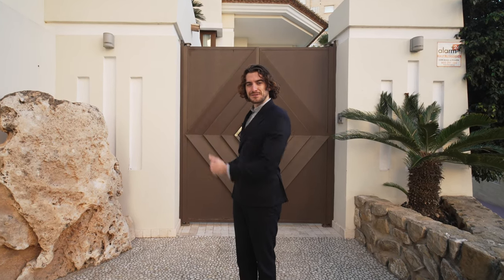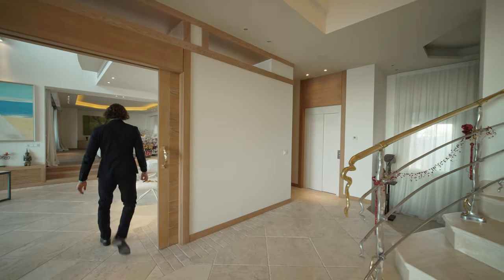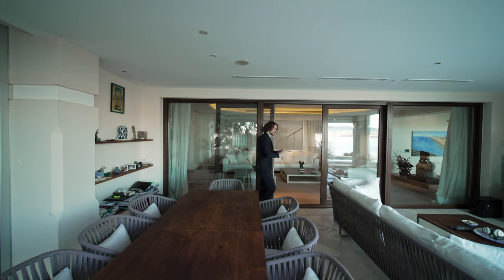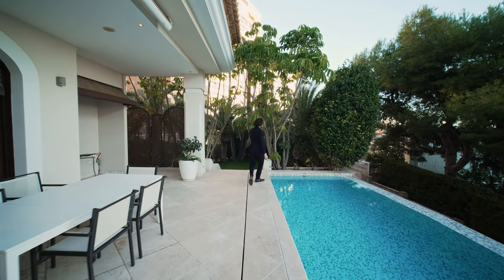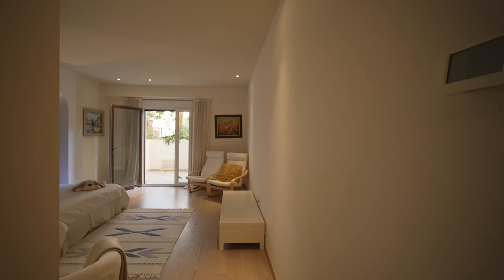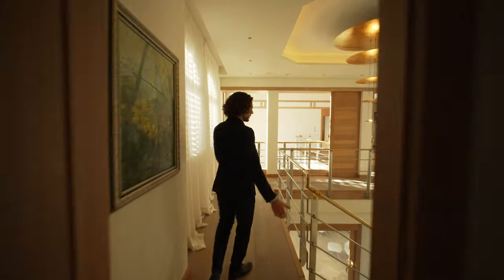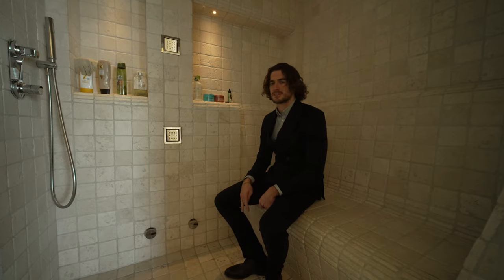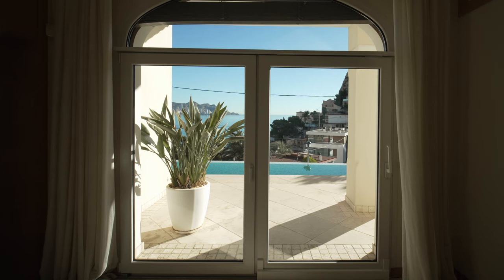Inside a €2,950,000 mediterranean MANSION in Benidorm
Property Address: Benidorm, Spain

Specs:
6 Beds 8Baths
Build: 800 m2
Plot size:1.100 m2

Sales Broker:
Darcy Maxim

0:00 - INTRO
01:57 - Outside
04:33 - Living Room
05:14 - Terrace
05:41 - Exterior
08:40 -  Garden
10:26 - Gym
14:25 - Office
15:02 - Master bedroom
17:41 - Dining area
18:05 - Kitchen
19:08 - Outro

Property Description:

Introducing an extraordinary luxury villa for sale in Benidorm, Spain, nestled in the prestigious Costa Blanca region. Priced at an esteemed 2.950 million euros, this opulent property is a testament to refined living and an exclusive investment opportunity.

Featuring 6 bedrooms and 8 bathrooms, this villa spans an impressive 1,100 square meters, showcasing a seamless blend of contemporary design and Mediterranean charm. With its luxurious interiors, the residence offers expansive living areas and a fully equipped kitchen adorned with high-quality appliances. A private gym adds to the allure, providing residents with the perfect space to maintain a healthy and active lifestyle.

Stepping outside, the villa reveals its outdoor haven, highlighted by an exquisite infinity pool and sprawling terraces that boast breathtaking views of the Mediterranean Sea and the surrounding mountains. This residence is not merely a home; it's a sanctuary for those who seek luxury and comfort in a paradise-like setting.

This villa stands as an exclusive investment opportunity in the coveted Costa Blanca, renowned for its upscale properties and desirable locations such as Altea, Moraira, Benissa, Javea, and the first line of Benidorm. As part of the sought-after Costa Blanca, this property epitomizes the epitome of luxury real estate in Spain.

Discover the allure of owning a property in one of the most prestigious areas on the Costa Blanca. Whether you are in search of a primary residence or a vacation home, this villa caters to the desires of those with an appreciation for high-end living.

Don't miss the chance to make this exclusive property yours. Explore the world of upscale living, and secure your place in the lap of luxury with this magnificent villa in Benidorm. Your dream home awaits!

Inspired by Enes Ylmazer, Drumelia, and Ryan Serhant